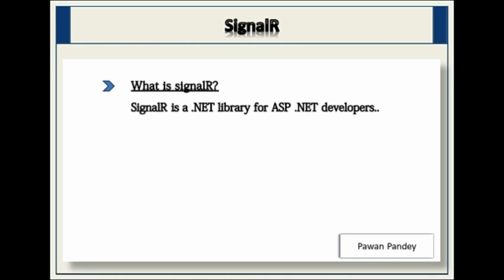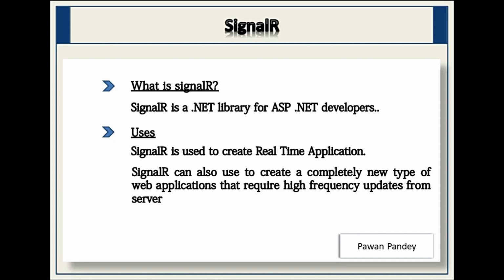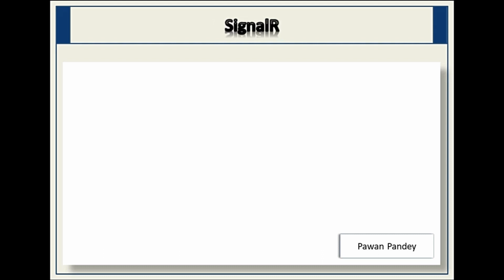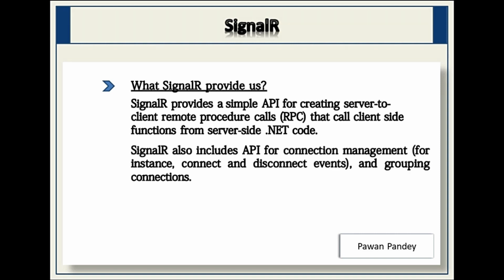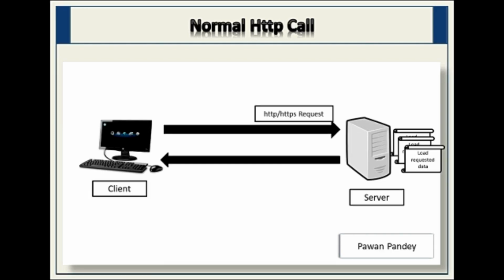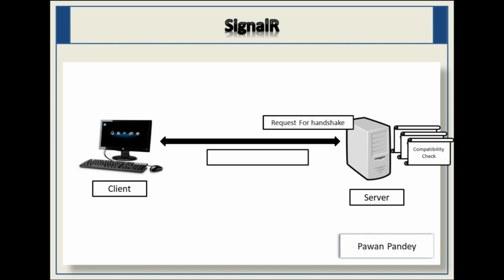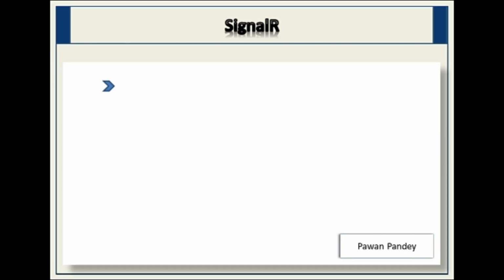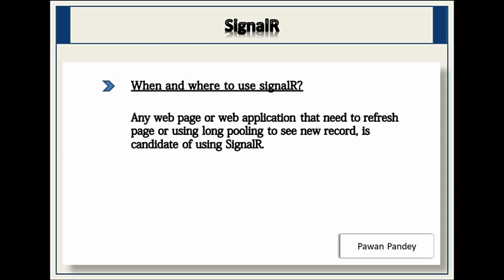SignalR : Part-1 Introduction To SignalR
Introduction To SignalR
SignalR Uses
SignalR Benefits
When and Where to use SignalR